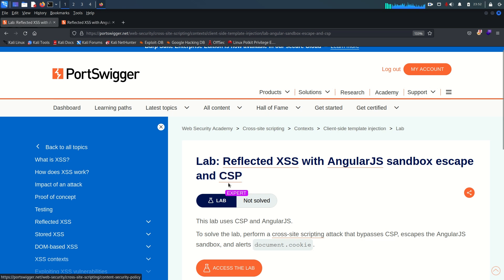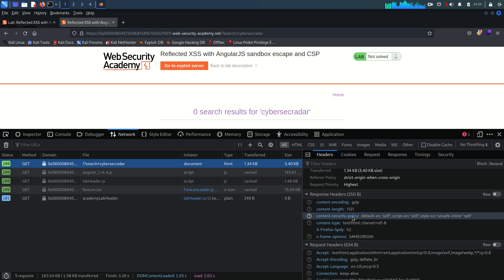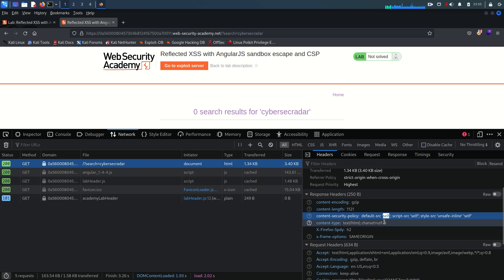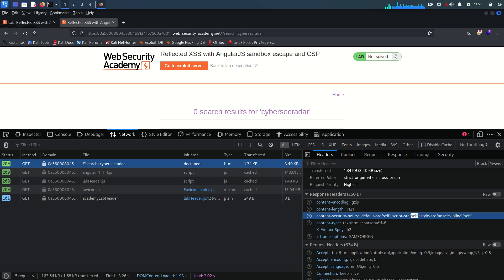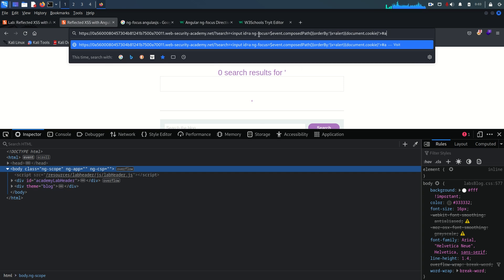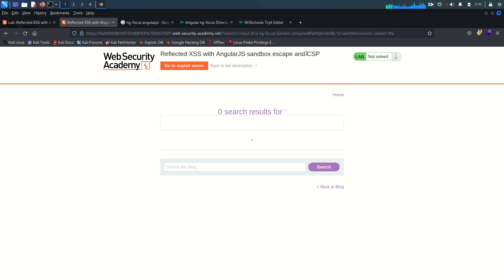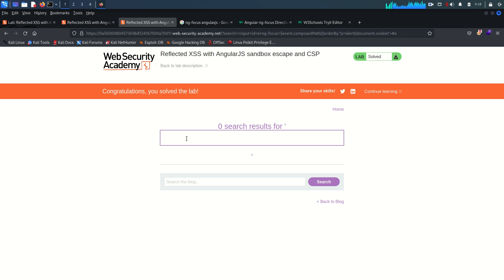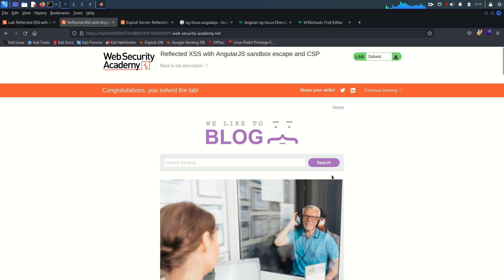Reflected XSS with AngularJS sandbox escape and CSP - Lab26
In this video, I demonstrate how to exploit a Cross-Site Scripting (XSS) vulnerability in an AngularJS-based application while bypassing a Content Security Policy (CSP). By leveraging AngularJS sandbox escape techniques, I successfully execute JavaScript despite CSP restrictions and trigger an alert displaying document.cookie. Watch till the end to see how this attack works and how to bypass both CSP and AngularJS sandbox protections!

🔹 Lab Type: AngularJS XSS with CSP
🔹 Vulnerability: CSP restrictions + AngularJS sandbox
🔹 Attack Goal: Bypass CSP, escape sandbox, and alert document.cookie